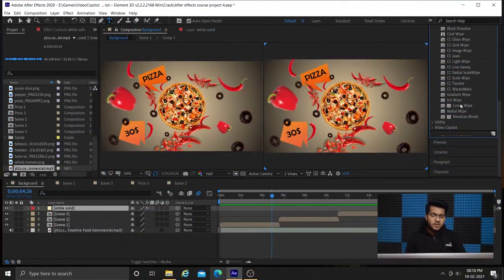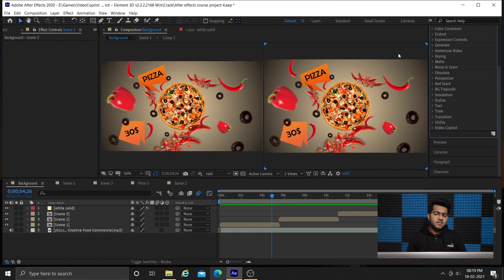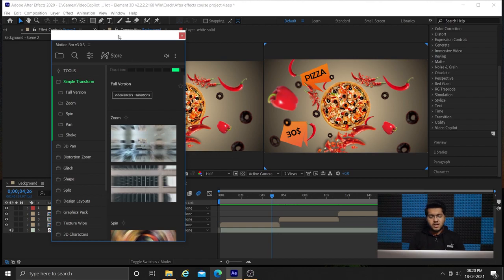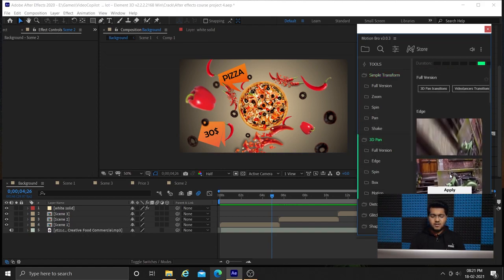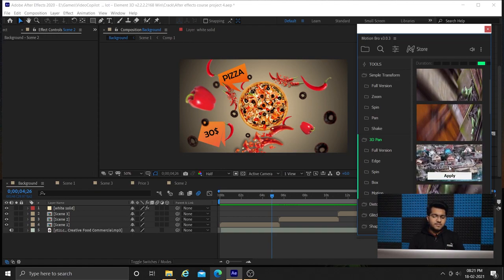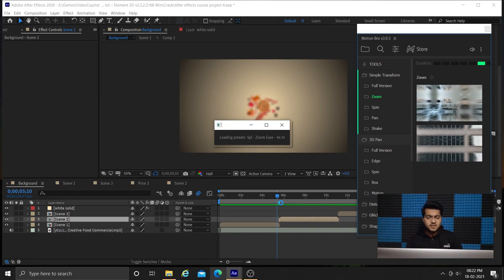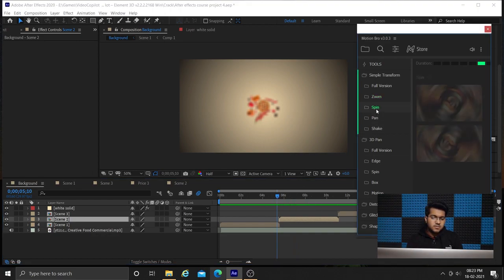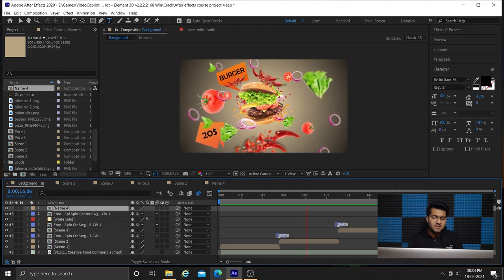22 VIDEO 21 Appling external transitions and presets and completing the main project